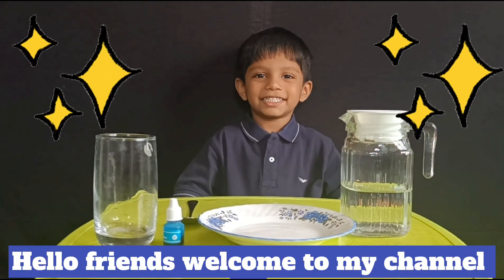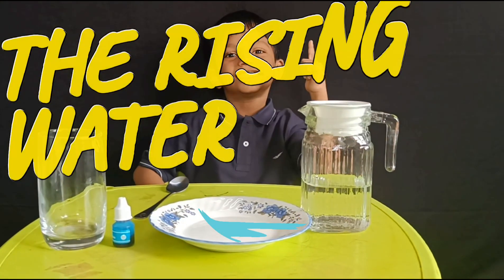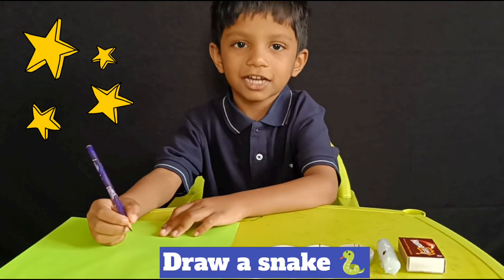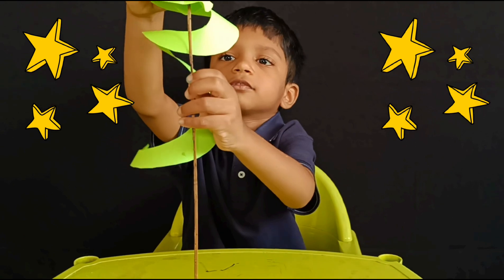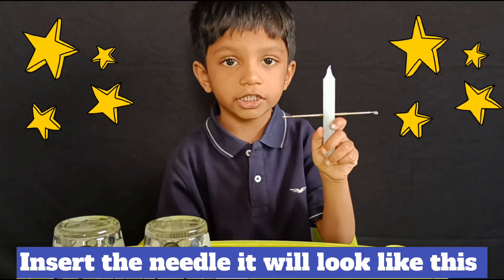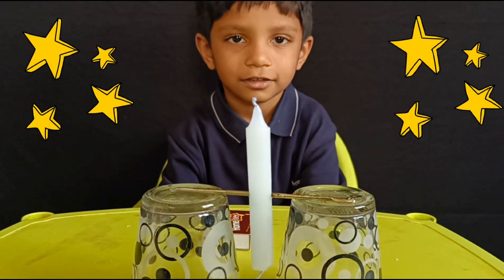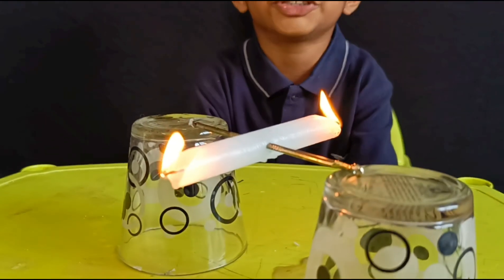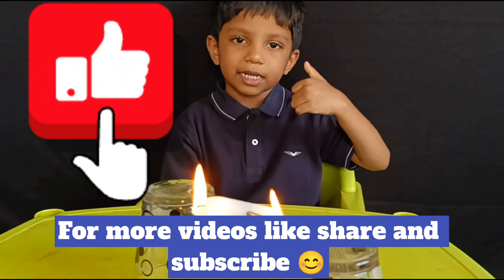AMAZING 3 CANDLE EXPERIMENTS 😱😊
if childrens are performing this experiment plz do it under adults guidance.